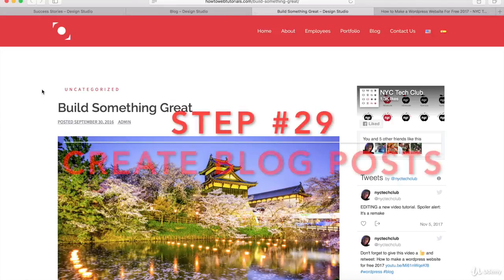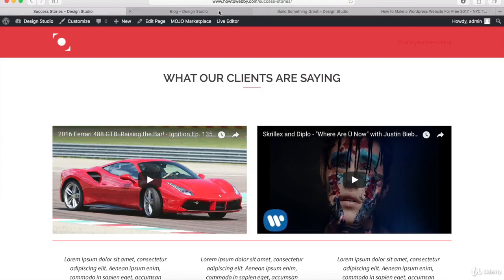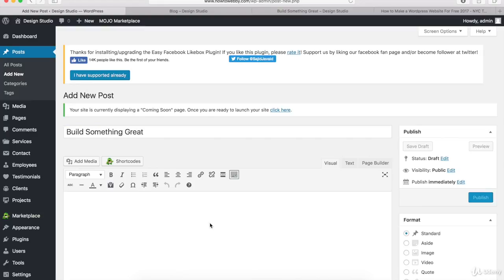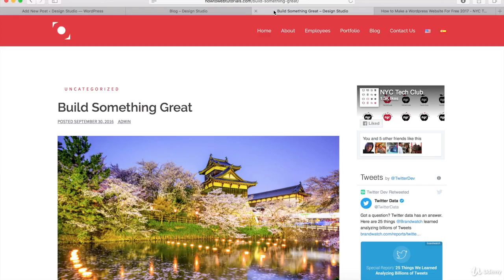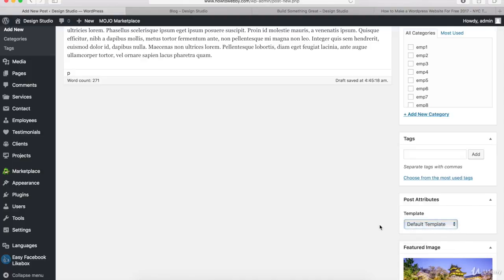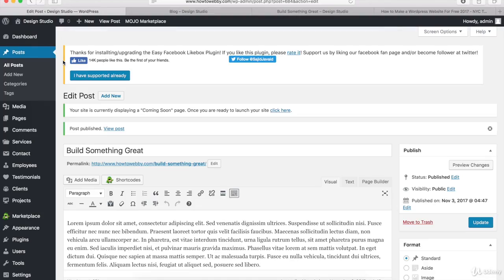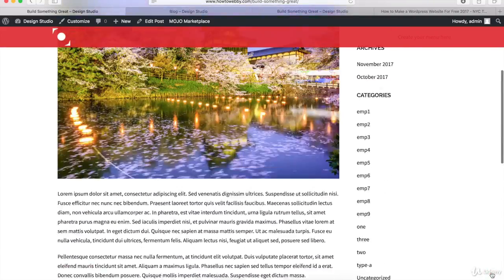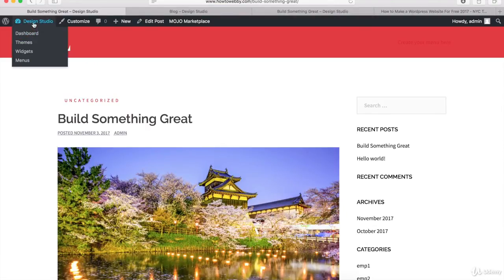Create Blog Post Part-30